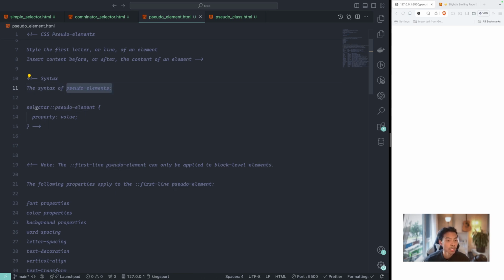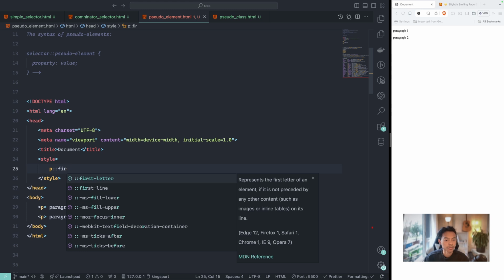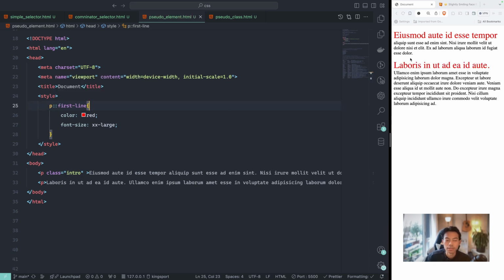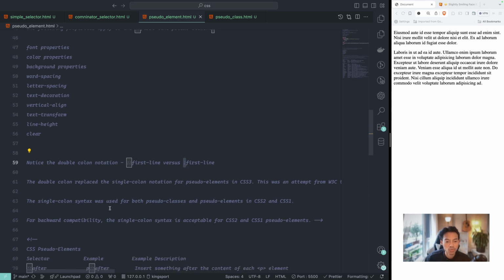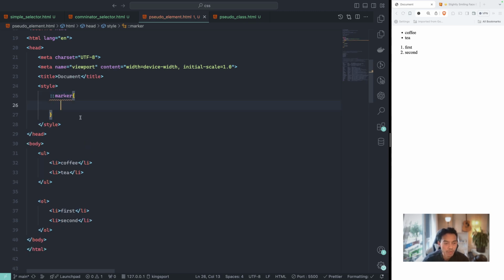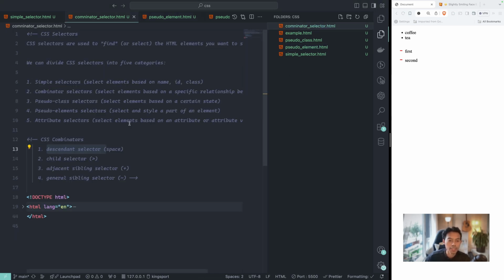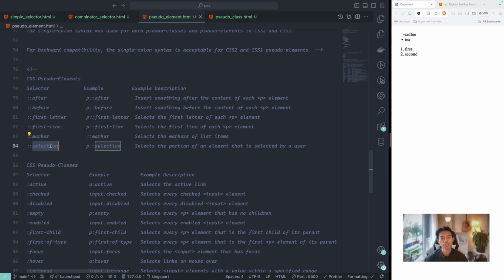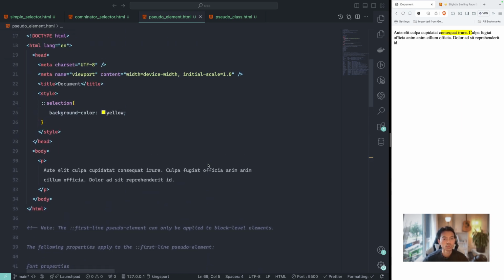Pseudo-elements Classes in CSS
In this video, we're kicking off our comprehensive CSS tutorial series. Whether you're new to web development or looking to refine your skills, this video is the perfect starting point.

🌟 What You’ll Learn:

Introduction to CSS: Understanding what CSS is and how it enhances your web design.
CSS Syntax and Structure: How to write and organize CSS rules.
CSS Selectors: Element, class, ID, and attribute selectors to target HTML elements.
Colors: Using named colors, hexadecimal, RGB, and RGBA values.
Typography: Setting fonts, sizes, weights, and line heights.
Box Model: Understanding padding, border, margin, and content areas.
Positioning: Static, relative, absolute, fixed, and sticky positioning.
Flexbox: Creating responsive layouts with flex containers and items.
Grid Layout: Building two-dimensional grid layouts.
Responsive Design: Using media queries to make your designs mobile-friendly.
Transitions: Adding smooth transitions to CSS property changes.
Animations: Creating animations with keyframes.
CSS Variables: Utilizing custom properties for reusable values.
SASS: Sass is a CSS pre-processor.

By the end of this tutorial, you'll have a solid foundation in CSS and be ready to start styling your own websites. CSS is a powerful tool that can transform your web design, making it more visually appealing and user-friendly.

Have questions or topics you'd like to see covered? Drop them in the comments below and let’s chat!